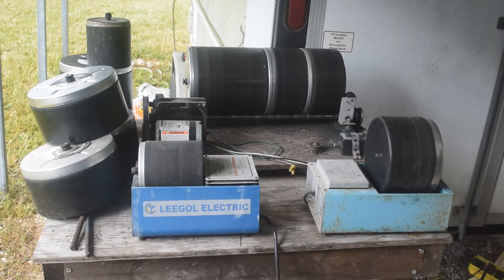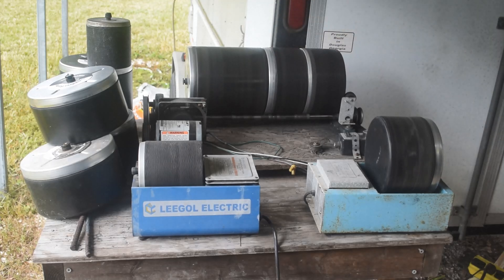Designing My Dream Rock Tumbler: Very High Capacity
In this video I let you look over my shoulder as I brainstorm the design of my next DIY high capacity rock tumbler. I need more tumbling capacity, but it can't take up any more space than my current tumbling setup. How will I make it work?
Items used in this build:
Pillow Block Bearing - Pack of 2 Mounted with 3/4" Bore
Replacement 3lb Barrel for Rock Tumbler
Rock Tumbler Grit Refill Kit - 3.5 Pounds Grits + Media